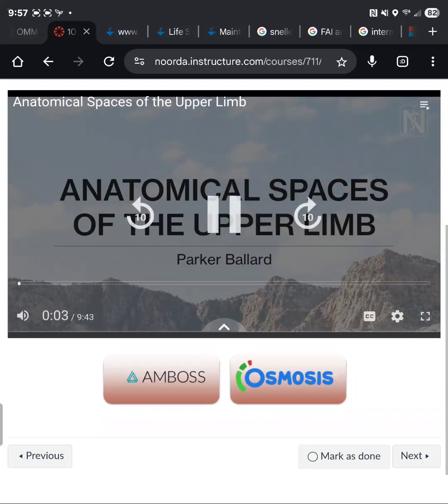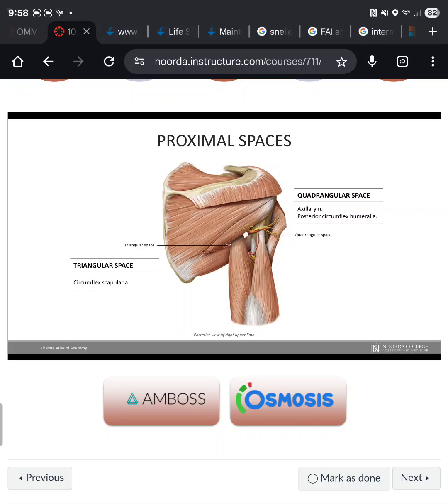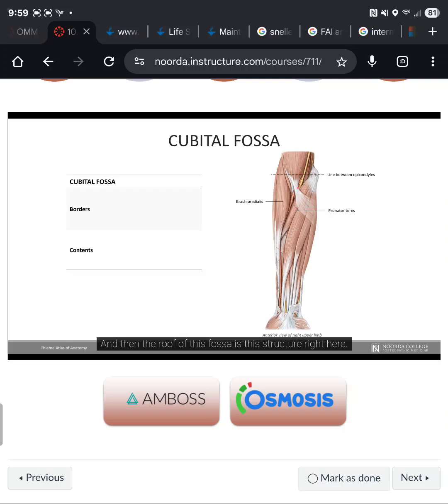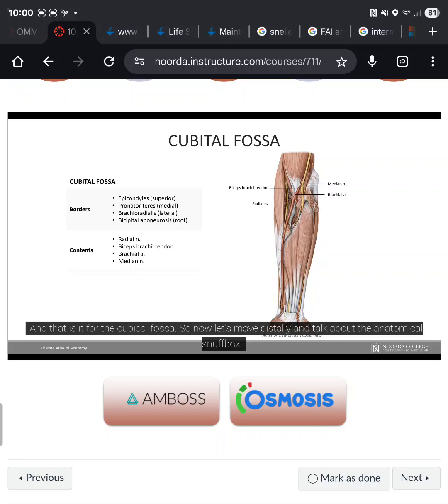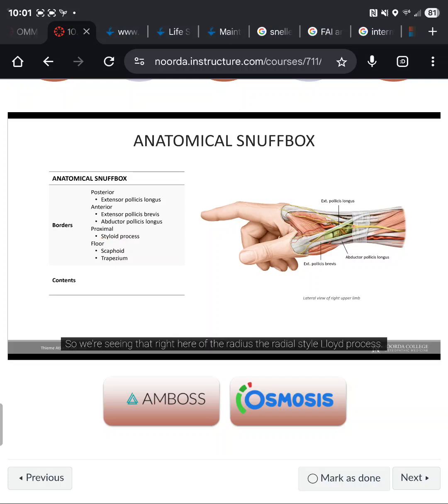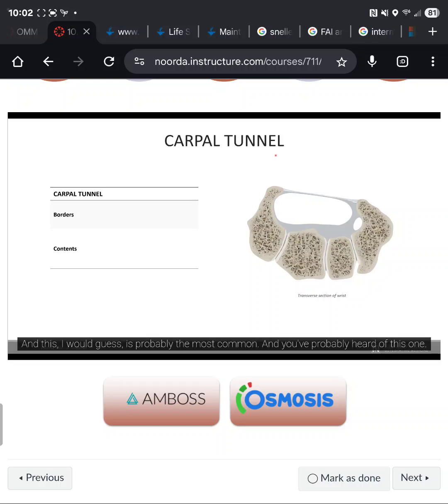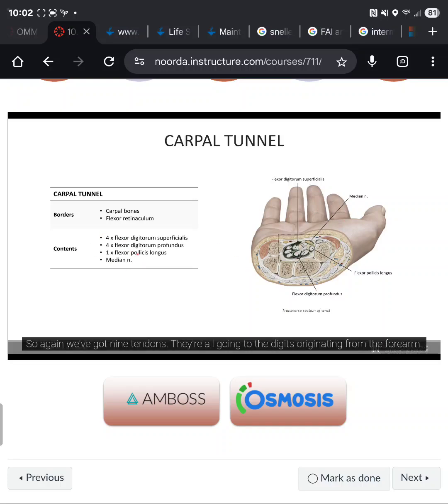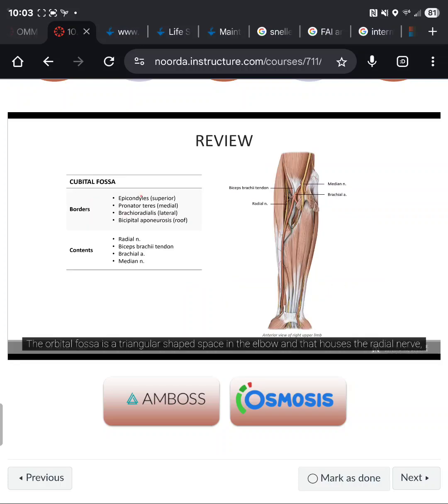Upper Limb Vascular Supply - Anatomical Spaces